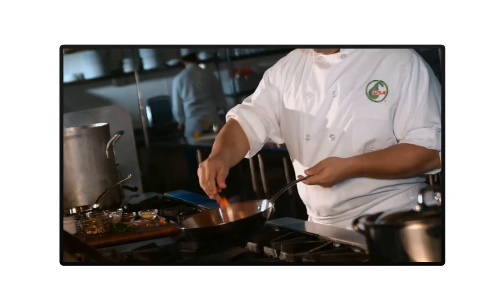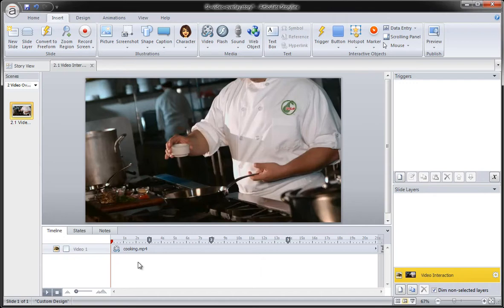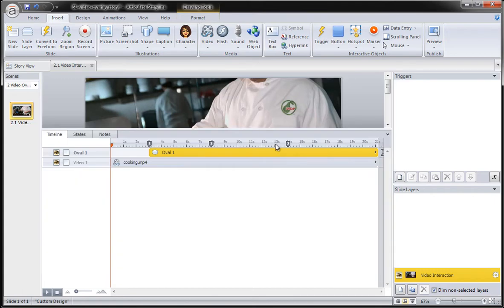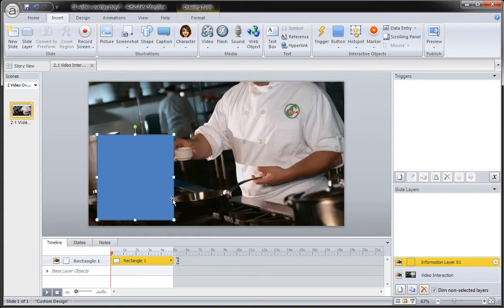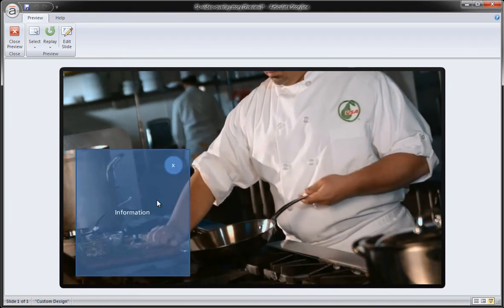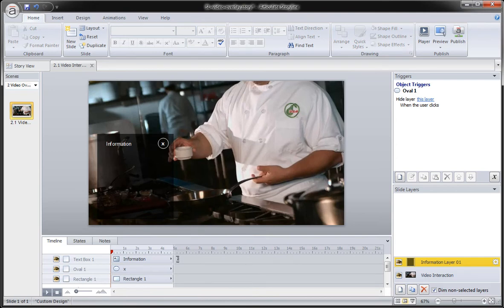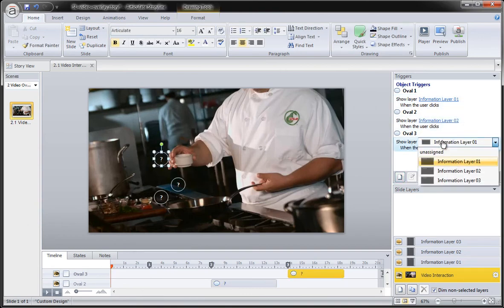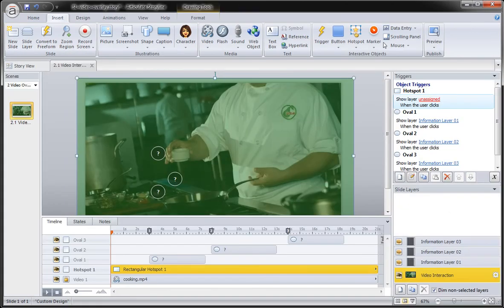Creating a Interactive Video Interaction in Articulate Storyline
In this video, Mike Enders will show you how to create interactive video in Articualte Storyline.